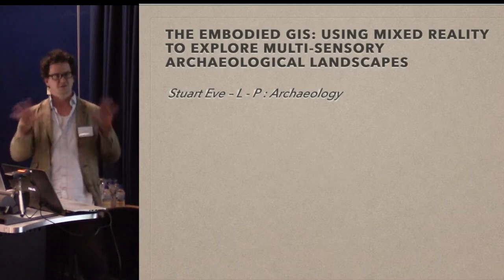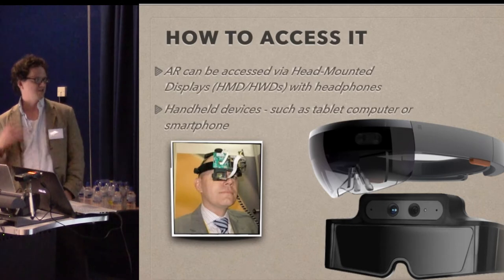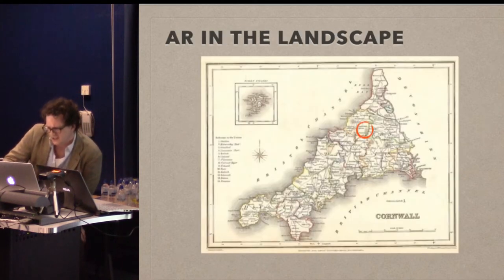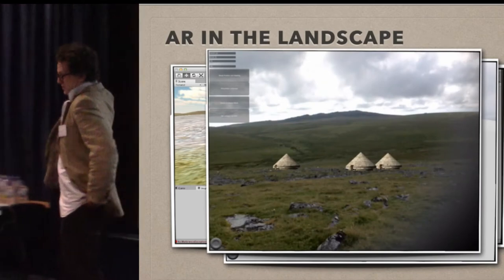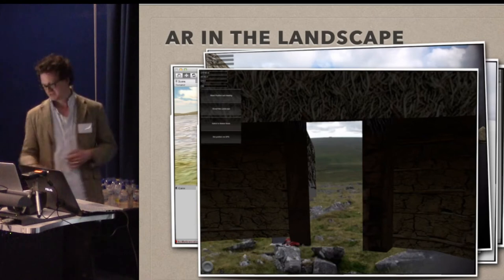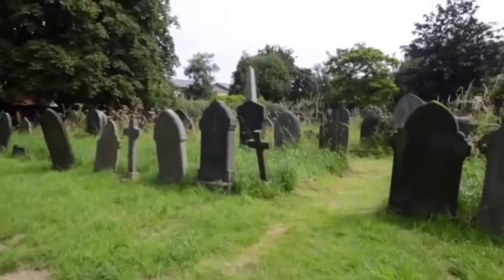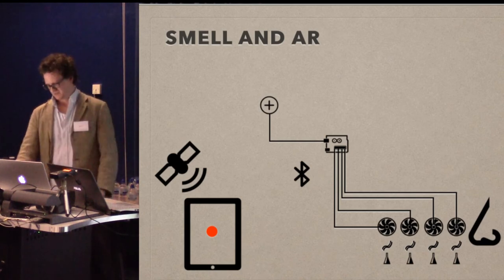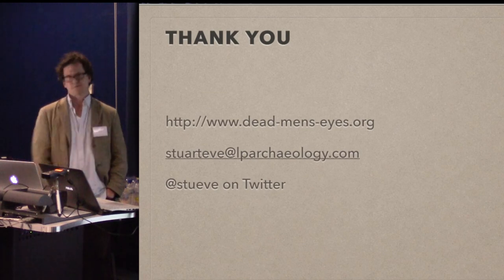The Embodied GIS. Using Mixed Reality to Explore Multi-sensory Archaeological Landscapes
We are at a turning point in development and thought about multi-sensorial engagement using digital mediation. From Oculus Rift VR googles, Google Cardboard, noise-reducing headphones, vibrating-haptic simulating gloves, smell generators and virtual treadmills, every week a new technology or software emerges that can be used to virtualise, augment or diminish our reality, across all of our senses. Digital archaeologists have always been at the fore-front of using these new technologies and one glance at past proceedings of the CAA conferences show how enthusiastic and competent archaeologists are at deploying them in heritage applications. Addressing the themes of the conference, and looking towards the future of GIS, this paper explores a number of ways that these new multi-sensory developments can be harnessed and linked to a traditional GIS database using Mixed Reality. I will demonstrate the implementation of an embodied GIS – allowing a multi- sensorial experience of archaeological data, in-situ, and enabling archaeologists to explore data in new ways, encouraging new interpretations by thinking and working through the body.

Stuart Eve